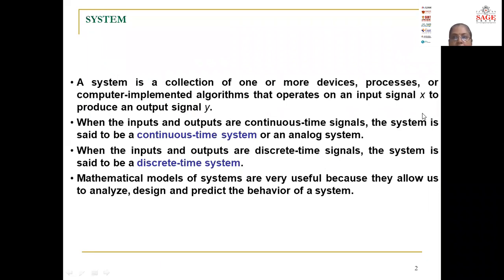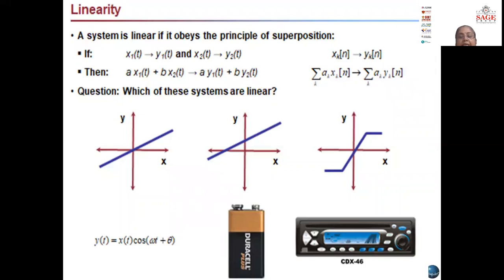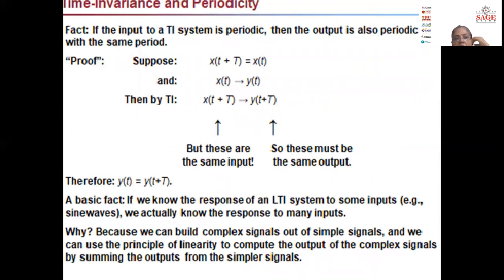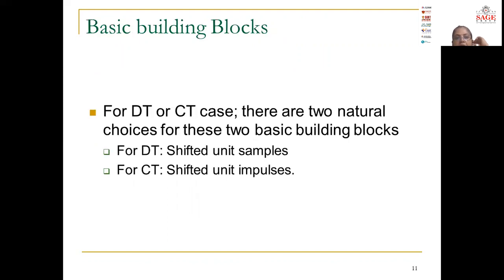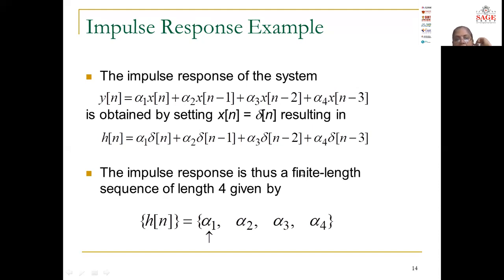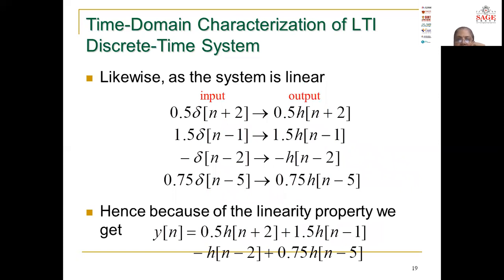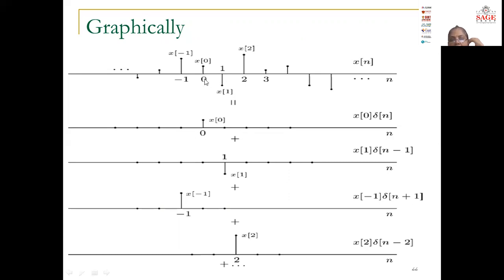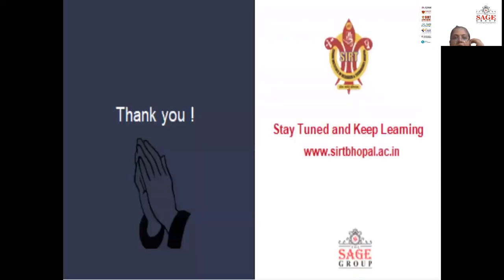Dr.Shalini Sahay EC Deptt. SIRT Bhopal "basics of type of system"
ystems can be classified into following different categories in signals and systems because of their inherent properties:

Order of the system
Causal and non-causal systems
Linear and Non-Linear Systems
Fixed and Time-Varying Systems
Lumped and Distributed parameter Systems
Continuous-time and Discrete-time Systems
Instantaneous and dynamic systems
Before proceeding to more detailed consideration of methods for solving the equations corresponding to the mathematical models of systems, it is essential to define more precisely some of the terms used in describing and specifying the systems. To this end it is useful to consider a very general mathematical model that encompasses a wide range of systems